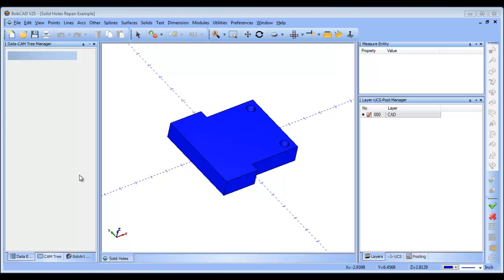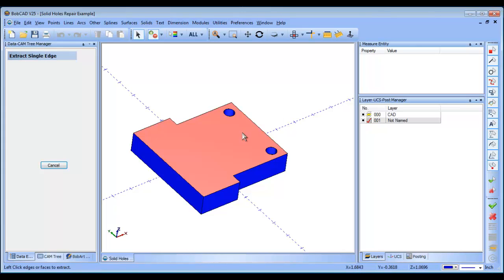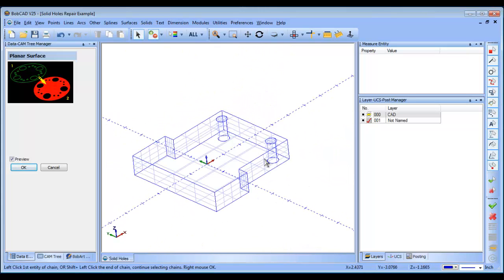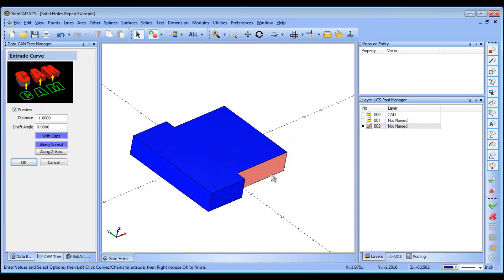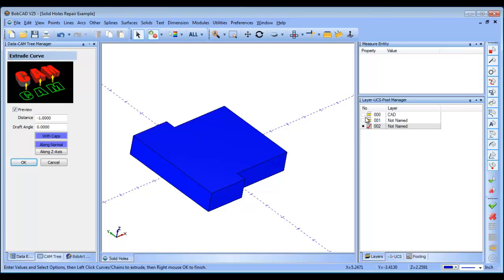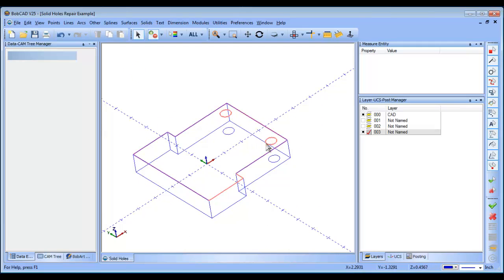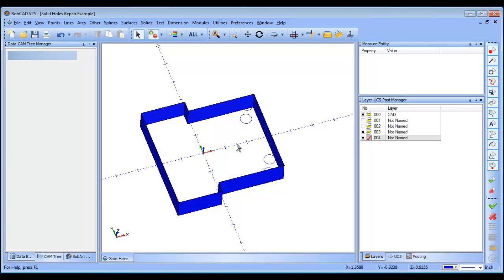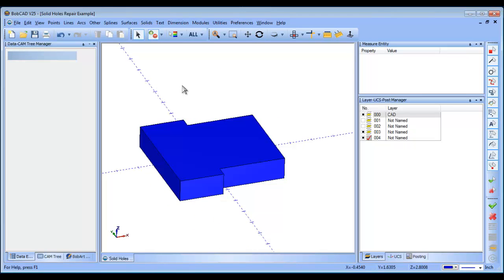BobCAD CAM V25 CAD Features Repair Holes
This video shows 3 ways to remove holes from a solid.

If you need to send me something use this address:

    BobCAD-CAM, Inc.
    Attn:  Al DePoalo
    28200 U.S. Highway 19 N.

Al DePoalo